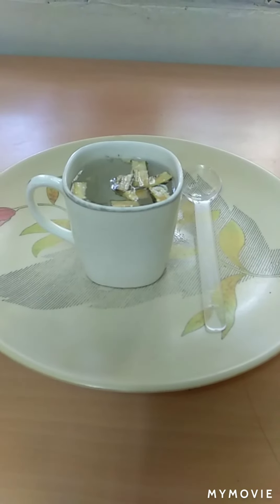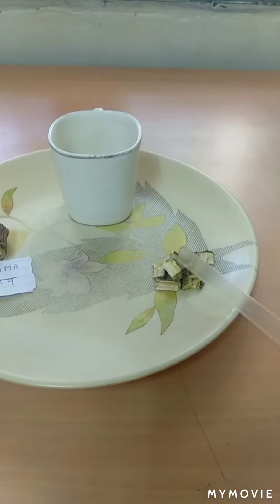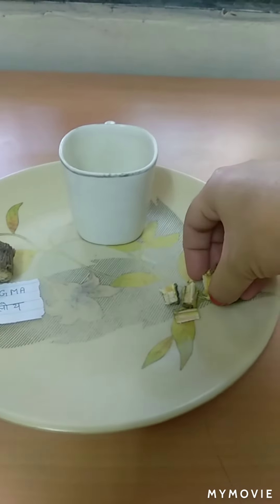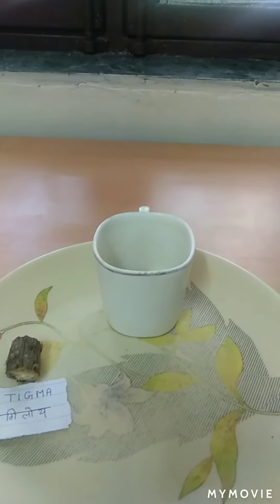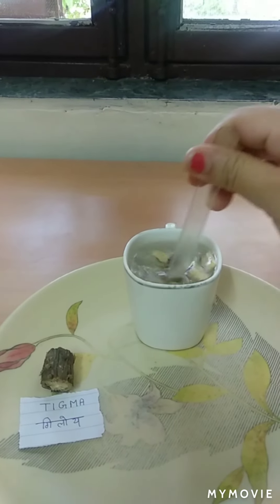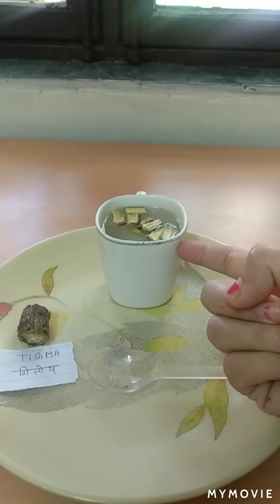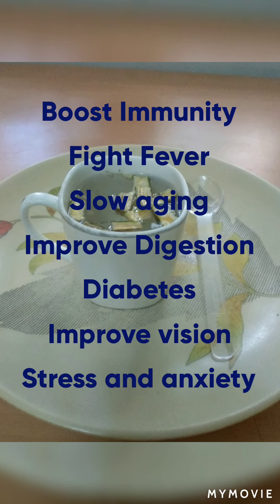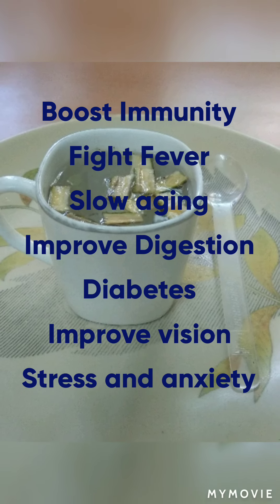Giloy(Tigma) Juice😊how to make giloy juice#HelpClick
Health tip